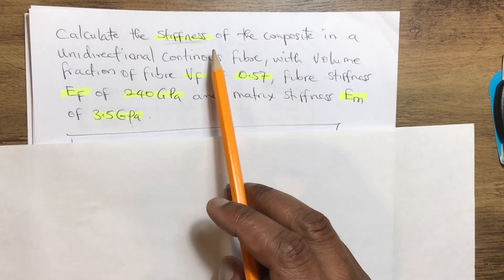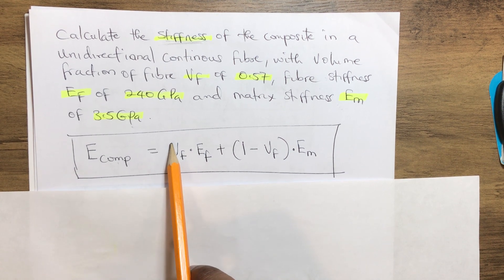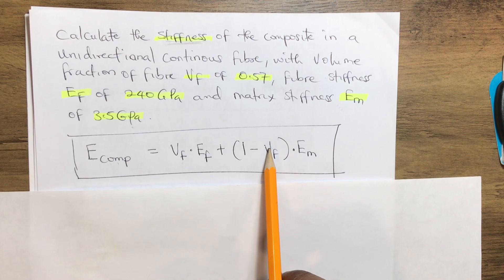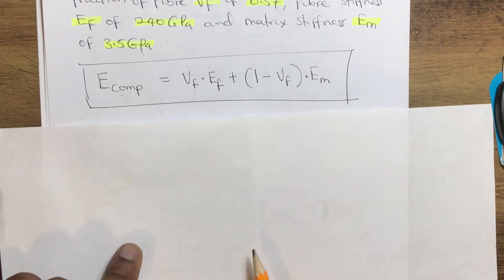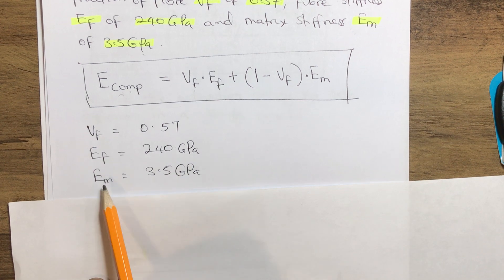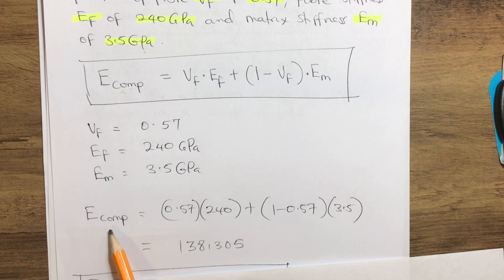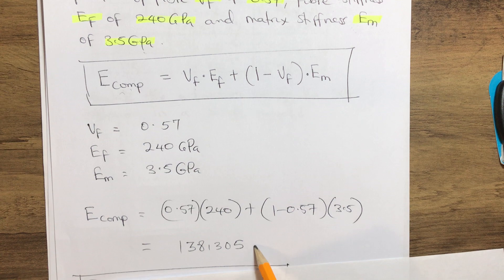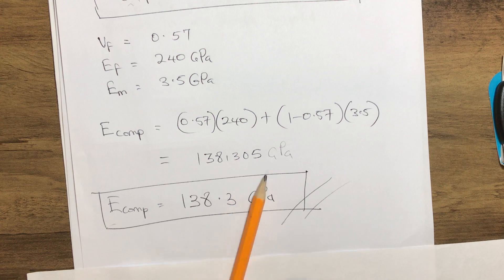How to calculate the stiffness of composite of a unidirectional fiber and matrix.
How to calculate the stiffness of composite of a unidirectional fiber and matrix of a given volume fraction of both fiber and matrix  and their respective stiffness